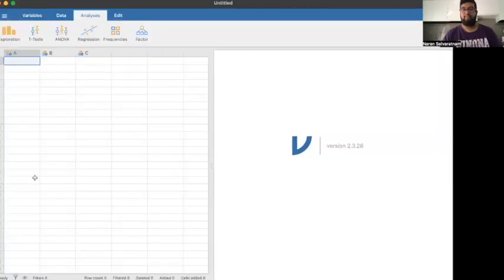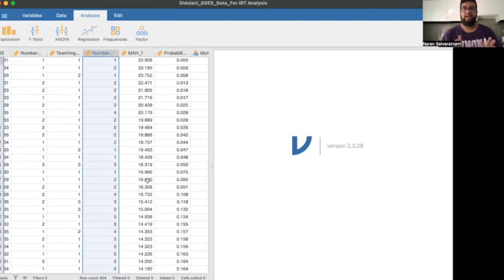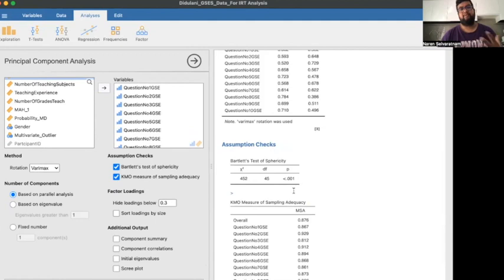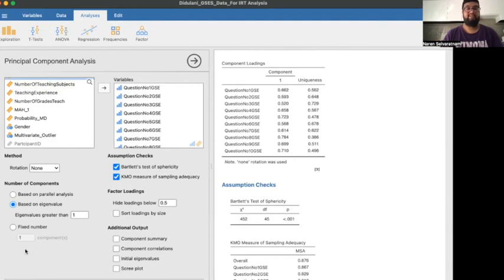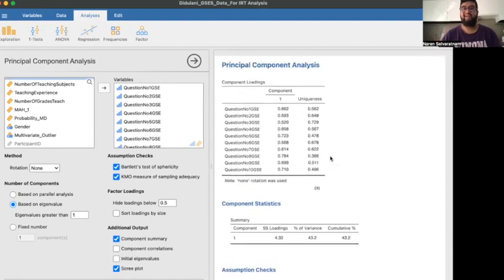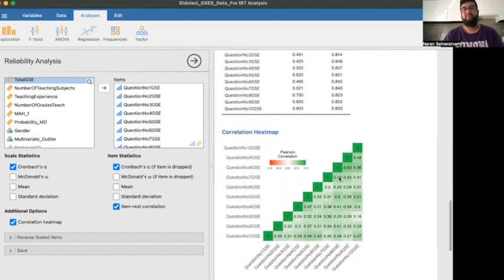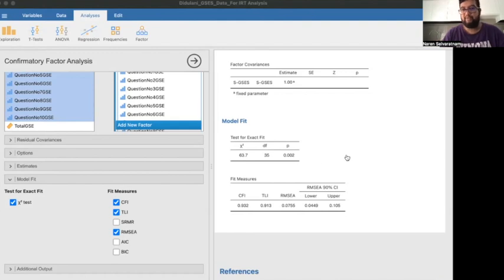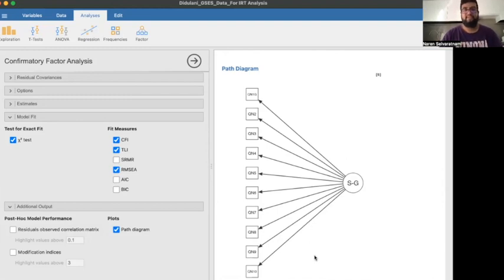Factor analysis (exploratory & confirmatory) and reliability testing via Jamovi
In this 30-minute video, I explain to my second-year undergraduate students the basic process of running factor analysis and reliability testing on Jamovi. To understand the concepts in depth, students are advised to refer to our protocol paper on HWISE scale validation (link given below).